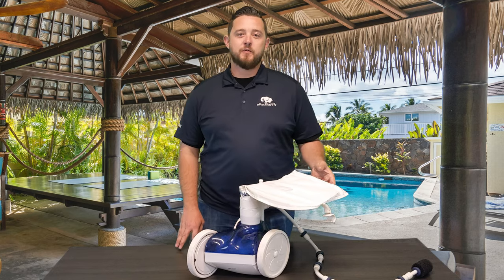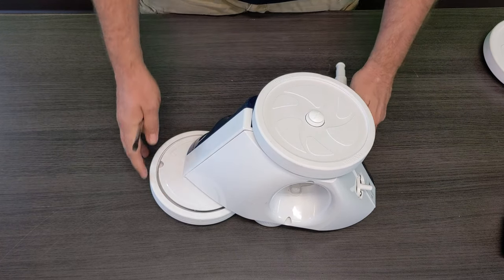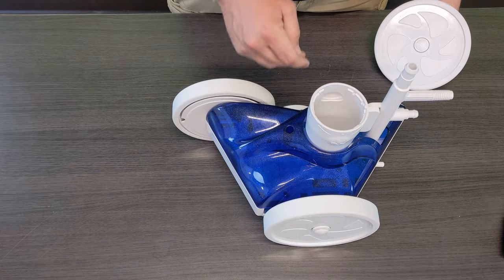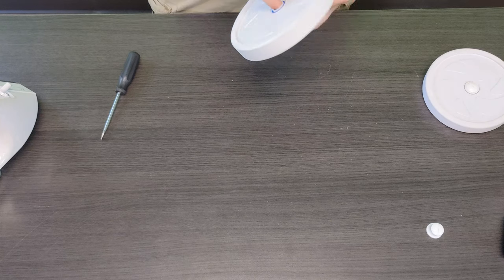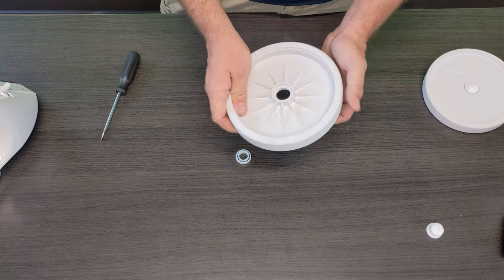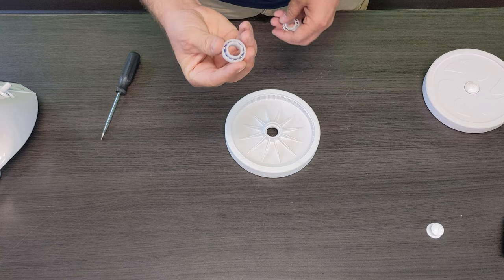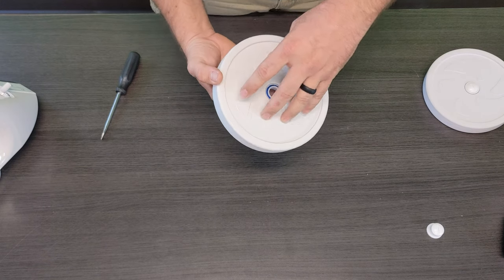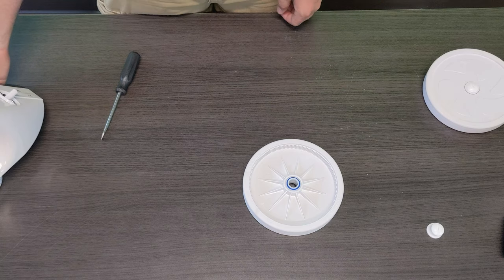Polaris Vac-Sweep 280 Wheel Bearings - Quick Fix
In this short video, we show you how to remove and replace the Wheel Bearings used for the Polaris Vac-Sweep 280 pressure side pool cleaner. These bearings are located throughout the cleaner and give specific parts (like the wheels) the ability to move and rotate effortlessly and freely. We provide professional insight along with any useful tips or tricks that may help you during the installation/removal process of this part. Please check out the website below for more information and parts for your pool cleaner!